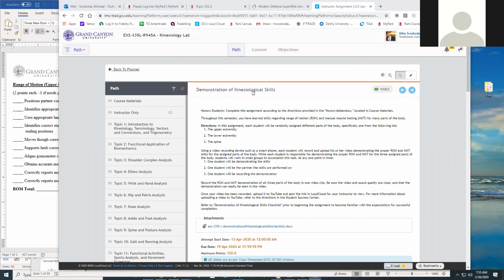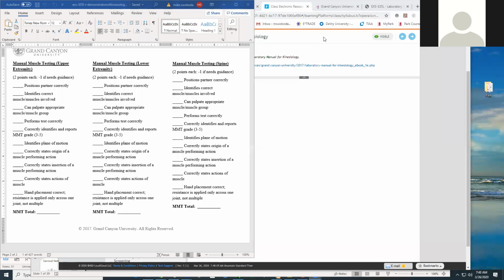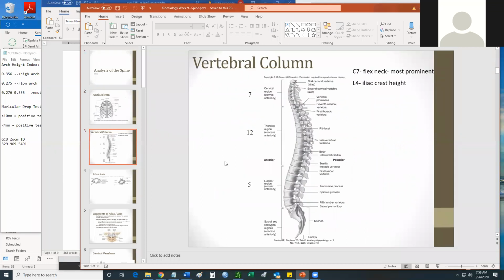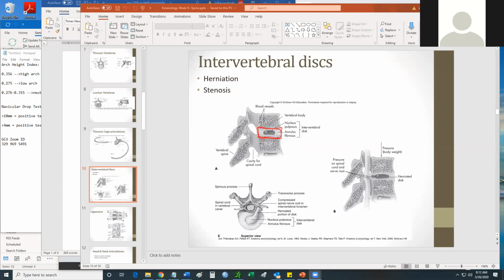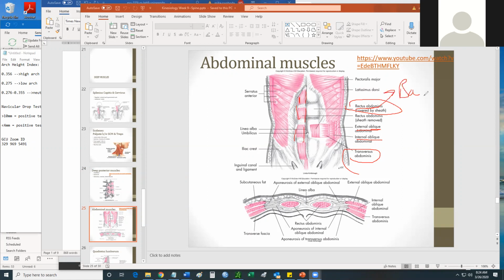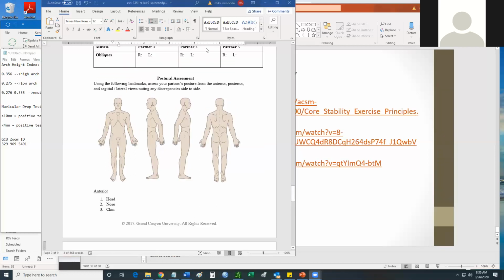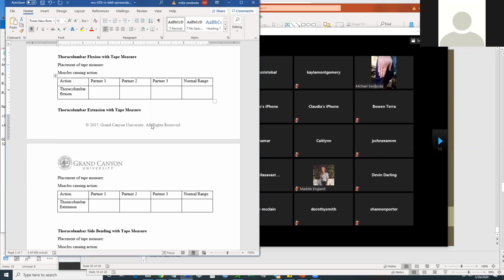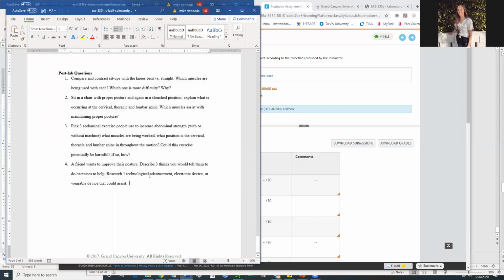GCU EXS-335L Kinesiology Lab Spine/Posture Lab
Adjunct Faculty--Exercise Science
College of Science, Engineering, and Technology
Grand Canyon University